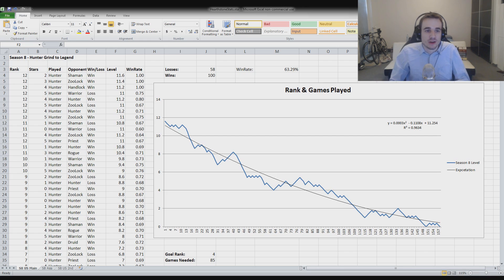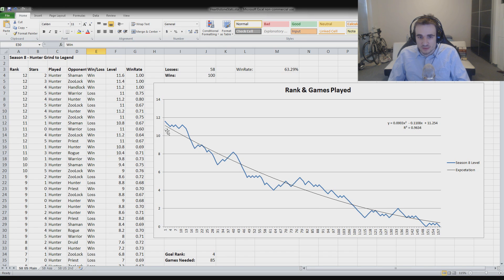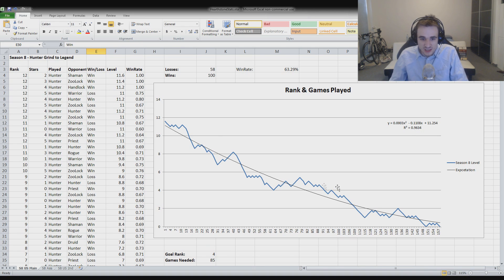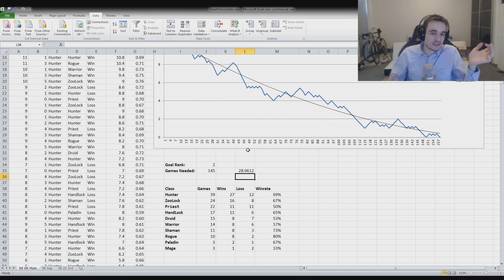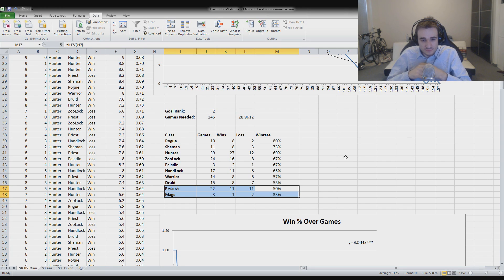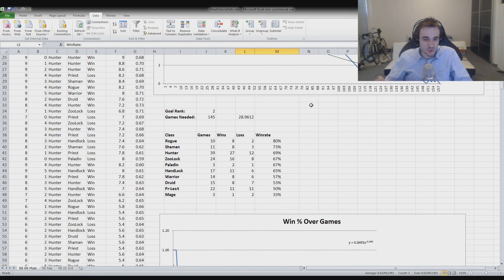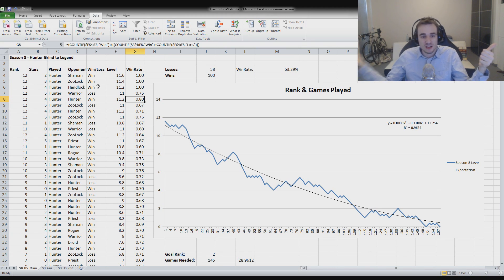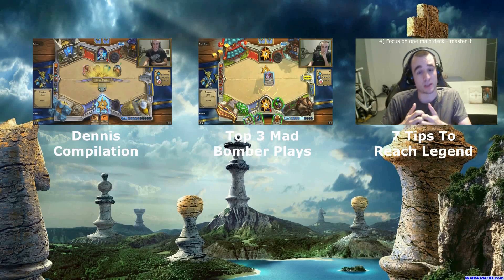Hearthstone - Hunter Legend Analysis (Excel)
Showing & explaining data I gathered during my recent Legend grind and how you can use statistics and Excel to your advantage.